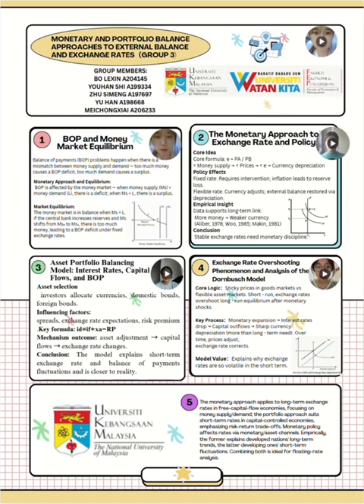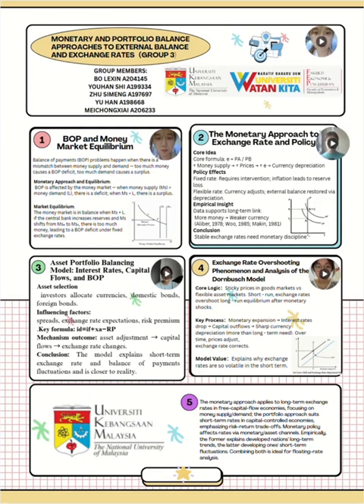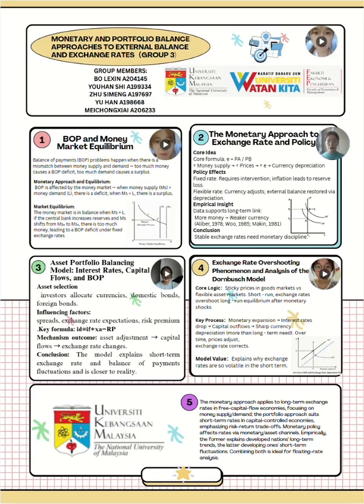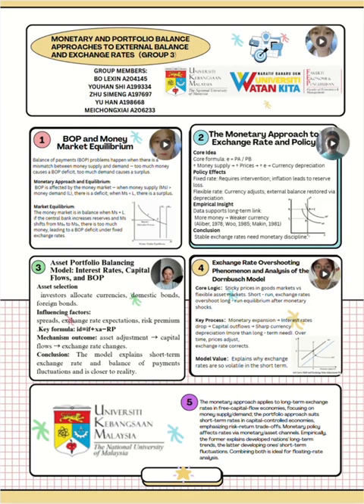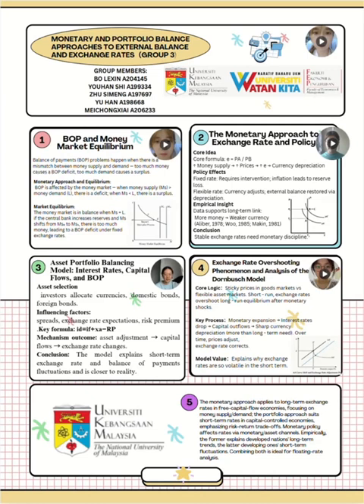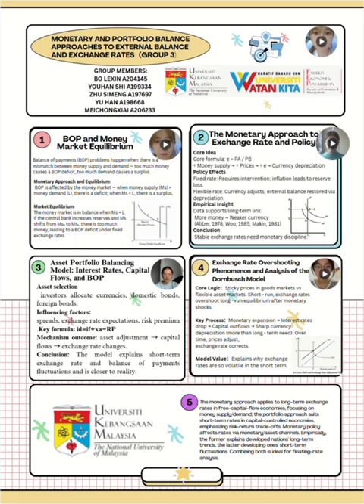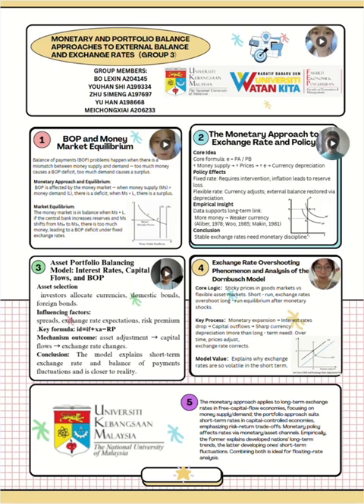EPPE3213 set 1 Group 3 Group International Financial Markets And Instruments